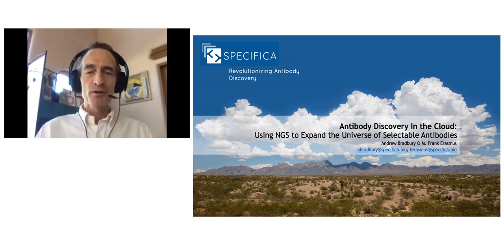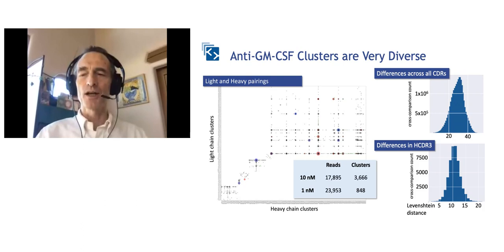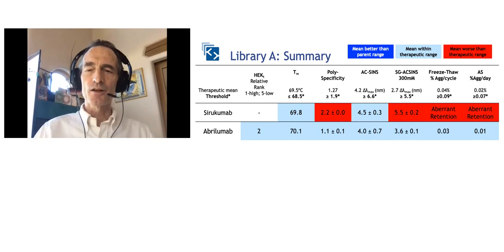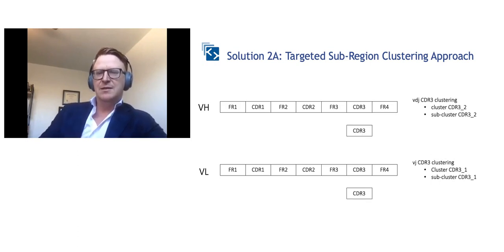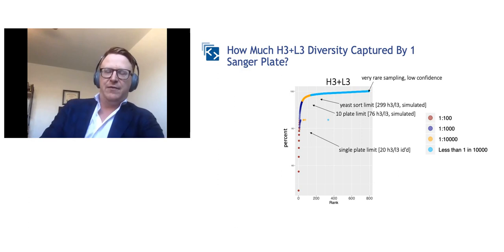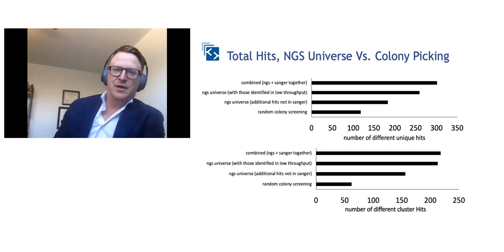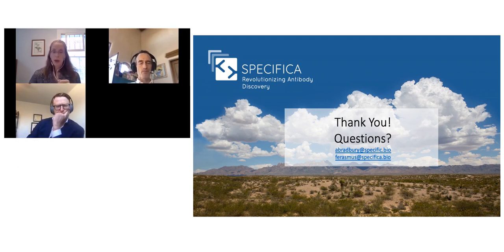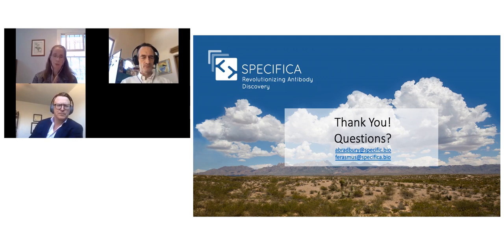Antibody Discovery in the Cloud: Using NGS to expand the universe of selectable antibodies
The Specifica Generation 3 platform is able to generate 500-5000 different antibody clonotypes against targets of interest, with over 80% of selected antibodies having no measurable biophysical liabilities and 20% having subnanomolar affinities. The most common approach to selecting antibodies from display technologies involves low-throughput random colony screening. However, this misses many potential therapeutic leads, particularly when diversity is high. Specifica uses next generation sequencing (NGS) to build its libraries as well as characterize selection outputs. In order to fully exploit the universe of selectable antibodies, Specifica has developed a cloud-based software platform, designed exclusively for antibody engineers and bioinformaticians, to enable a streamlined identification of leads with broad epitope coverage. Application of this to selection outputs has increased the number of clonotype leads by five to ten fold over random colony screening, significantly expanding the explorable paratope space.